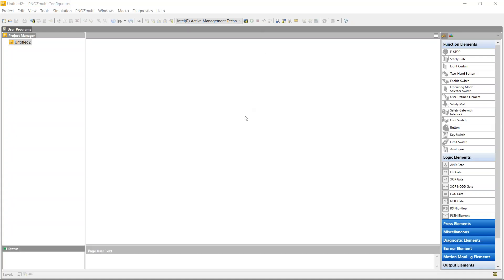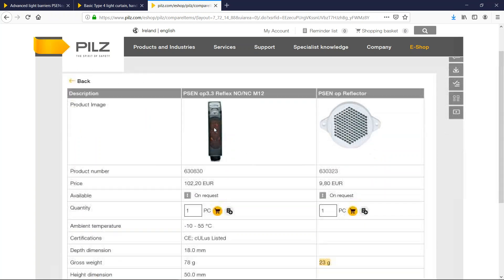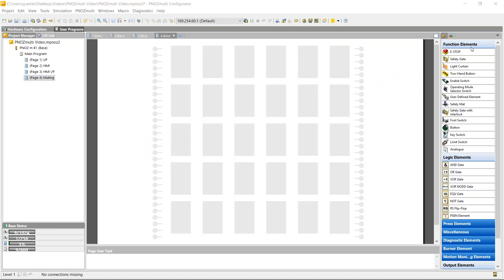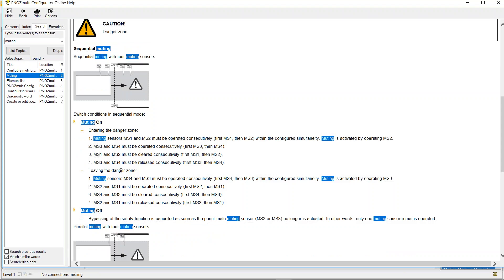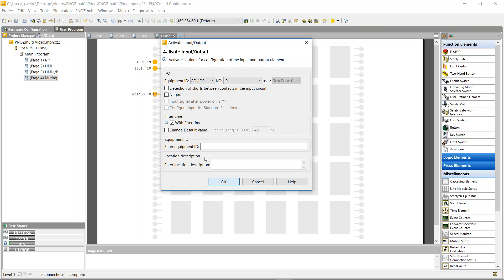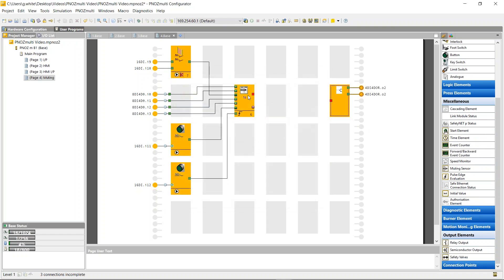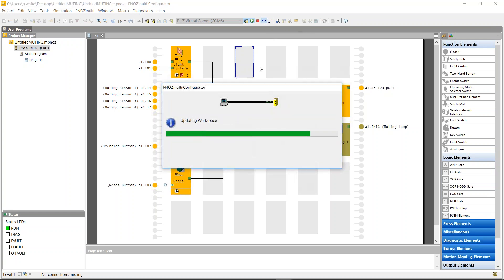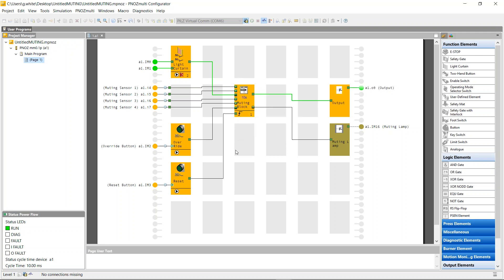PNOZmulti Tutorials - Week 4 Muting